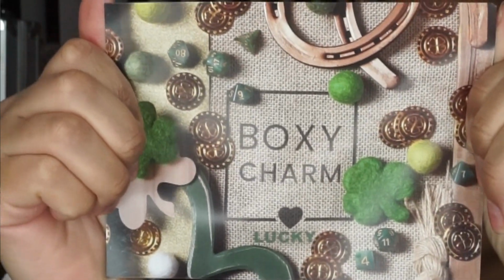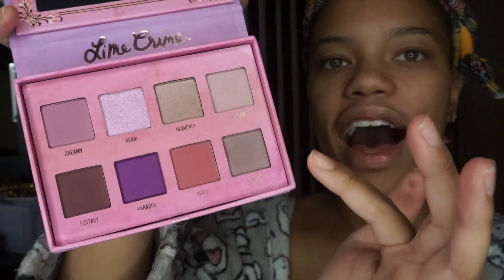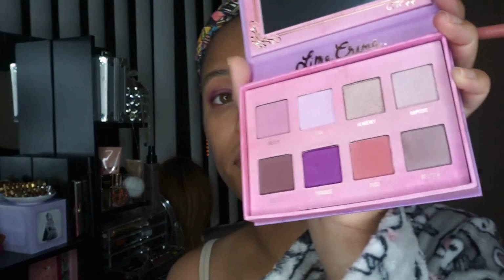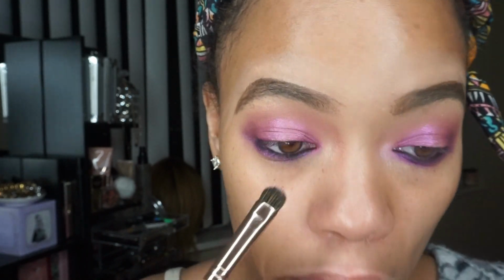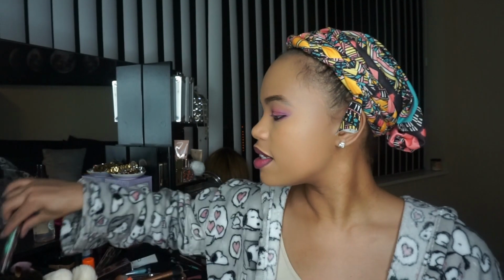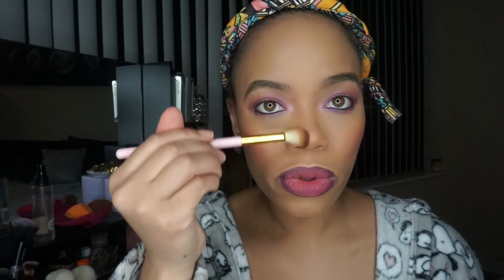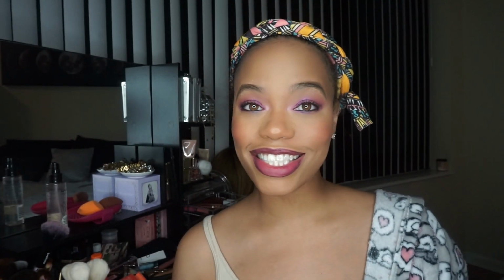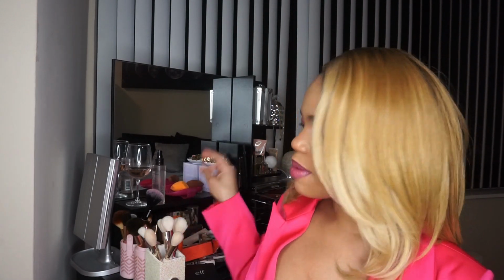IDK About this March Boxy Charm Box Look...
Nieces & Nephews I'm so excited to have been put on the PR list for Boxy Charm. They sent me ANOTHER wonderful box so I had to share it with yall! Issa LOOK!

🖤 This video is not sponsored (I AINT GET NO SCHMONEY), I did get a free BoxyCharm Box though. My opinions and thoughts are completely my own and are not influenced by anyone else.

AUNT BB VERY SOCIAL HUNTY :)